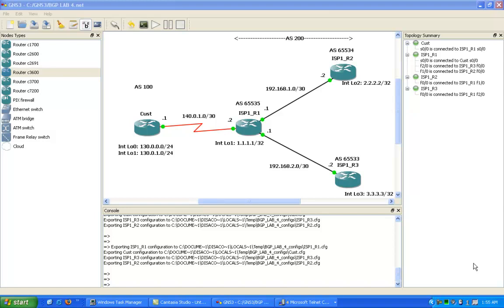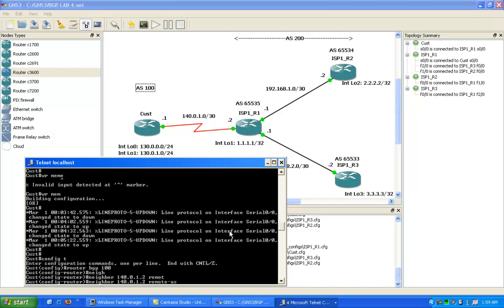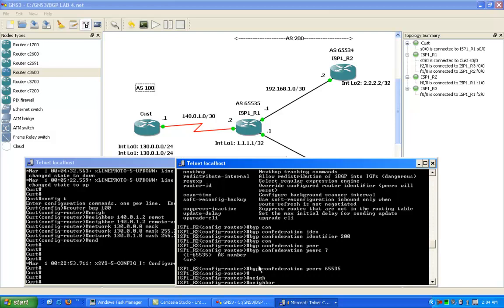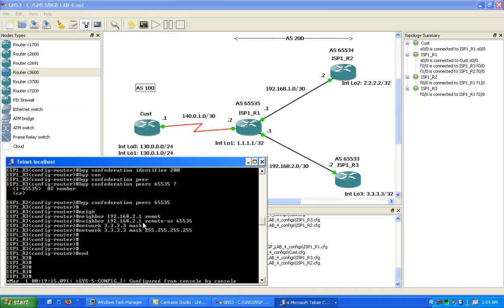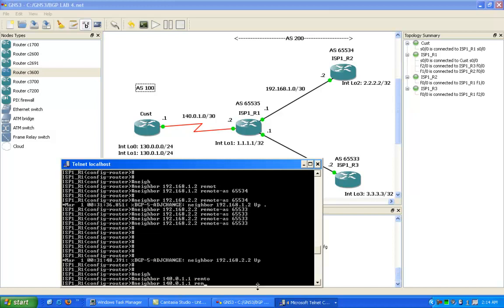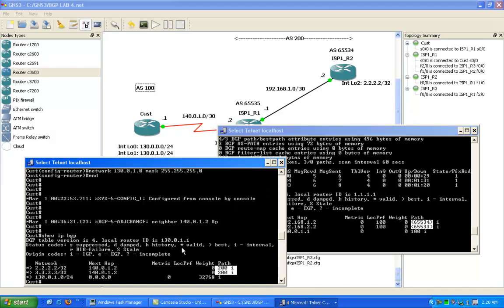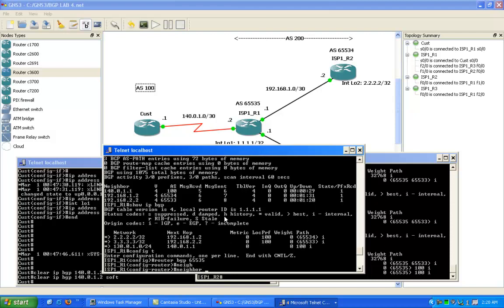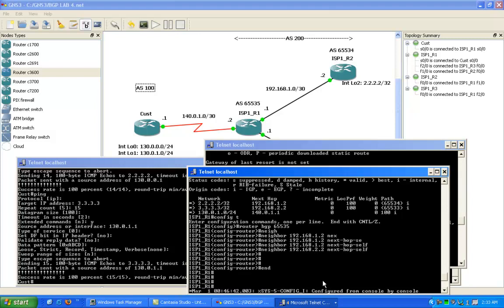Cisco Border Gateway Protocol BGP Lab 4 (Confederations)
In this lab I configure and explain the following:

- BGP Confederations